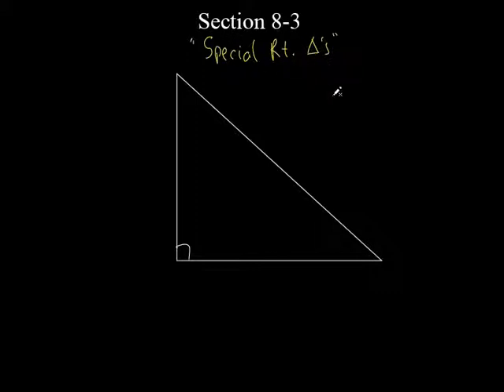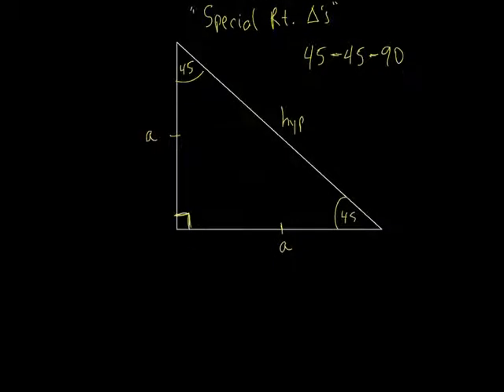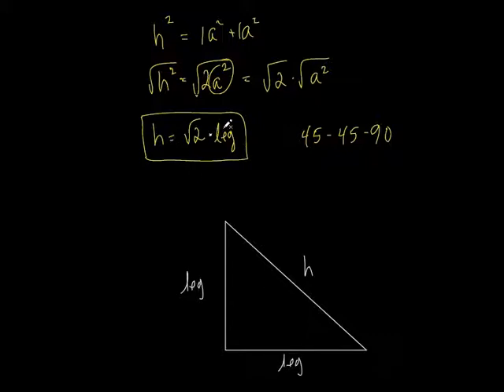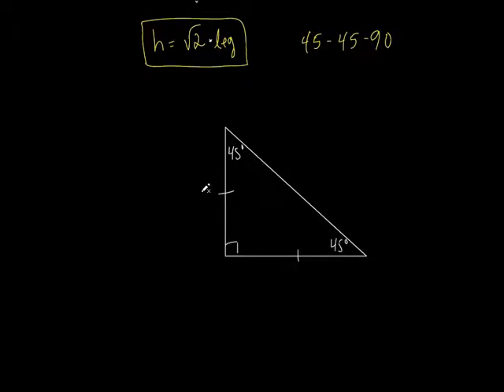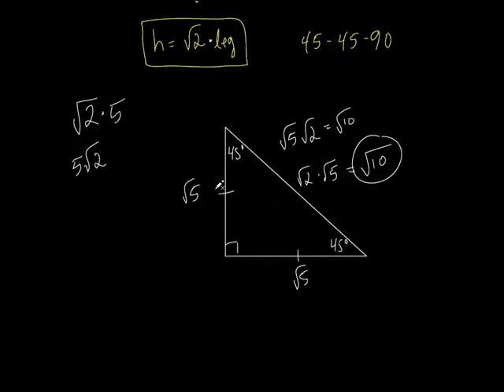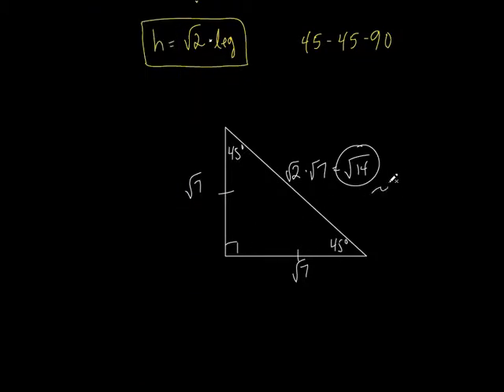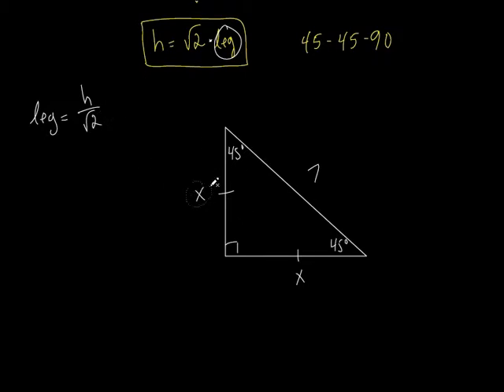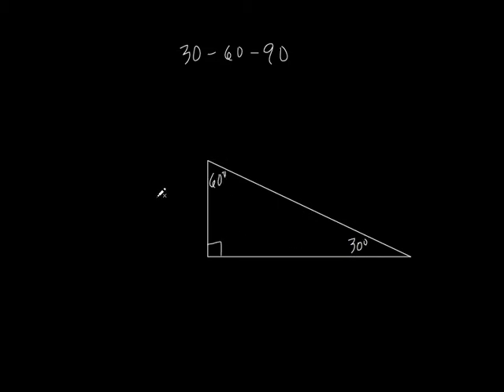4 Sec 8 3 Special Right Triangles pt 1